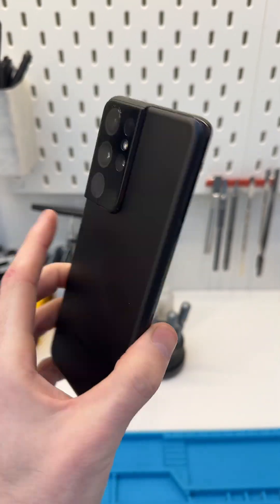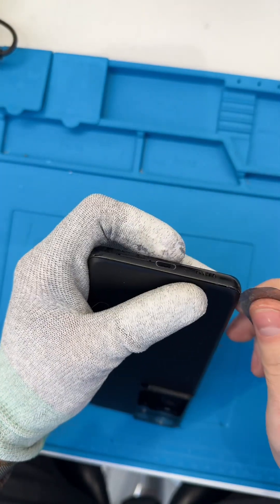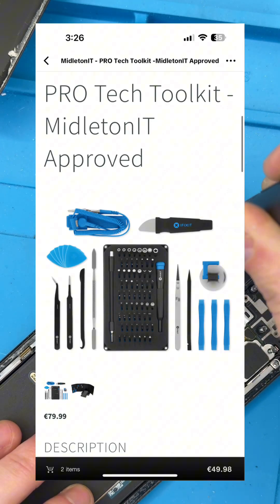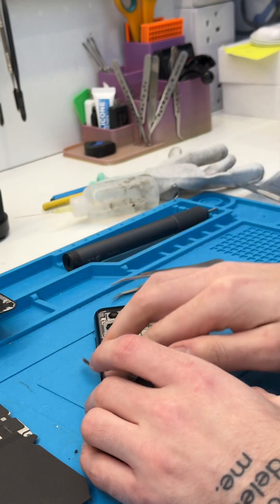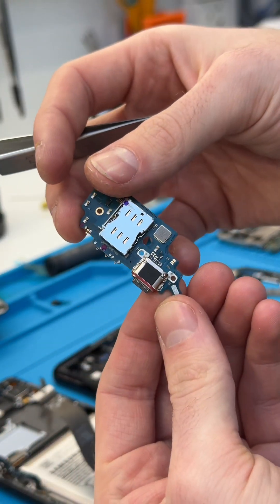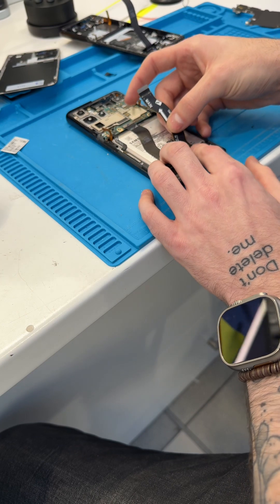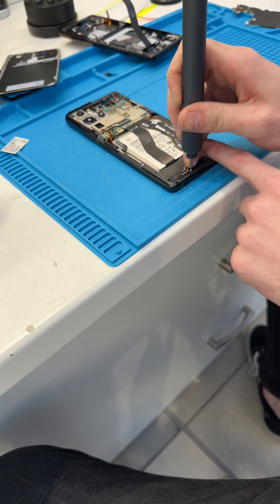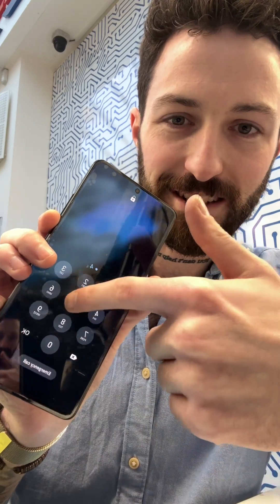Samsung S21 ULTRA screen replacement!